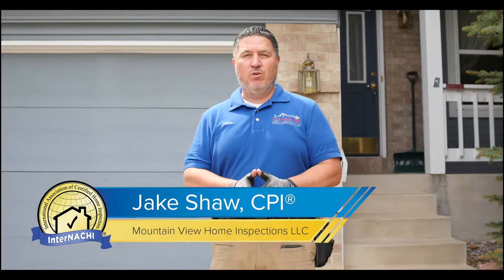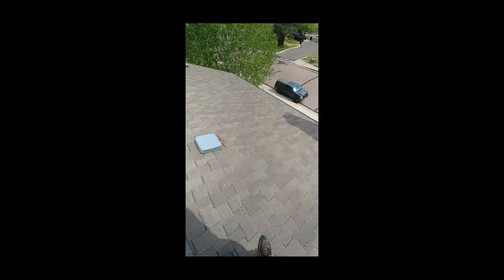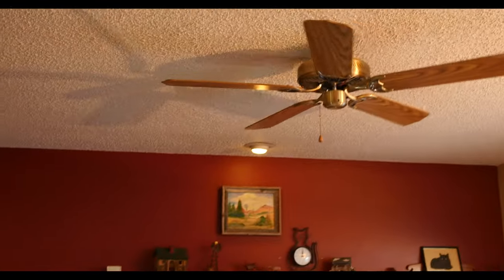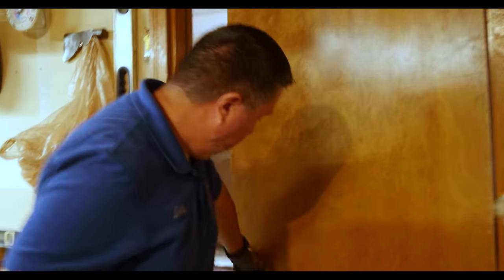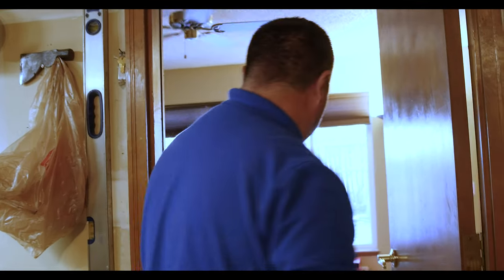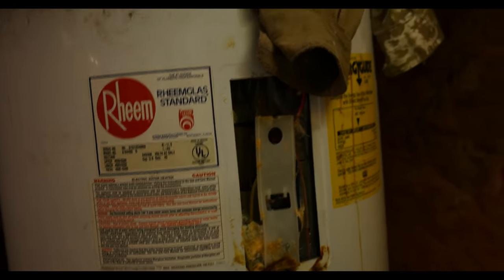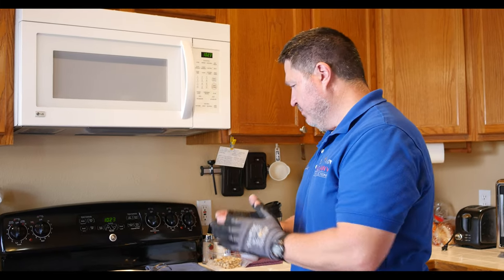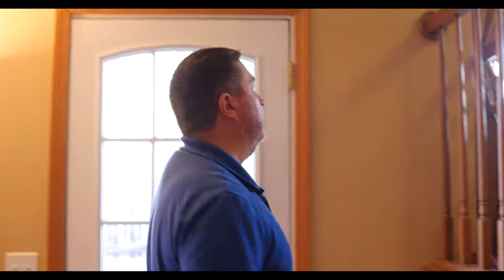Performing a Home Inspection with CPI® Jake Shaw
Watch InterNACHI® Certified Professional Inspector CPI® Jake Shaw of Mountain View Home Inspections as he performs a home inspection in Colorado Springs, Colorado. For more home inspection training videos, please